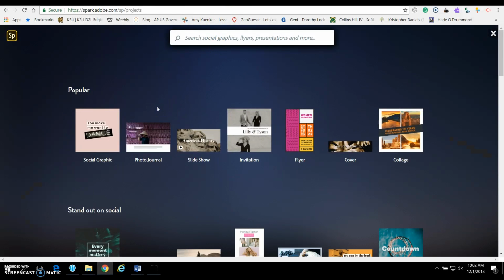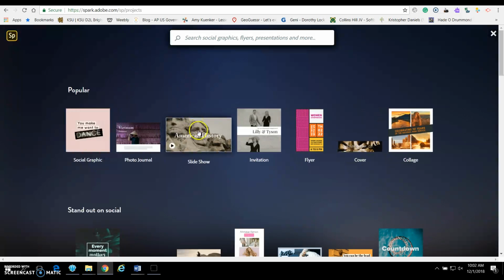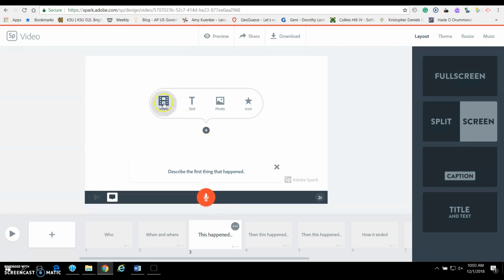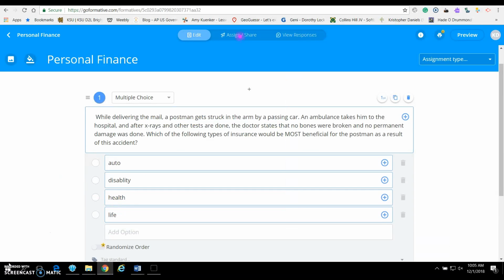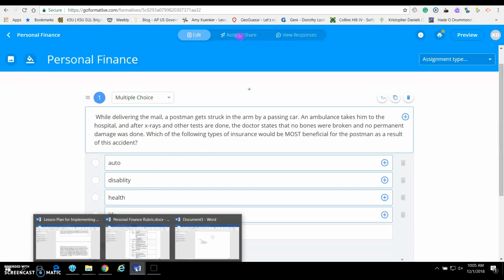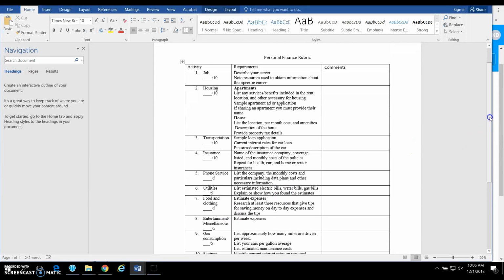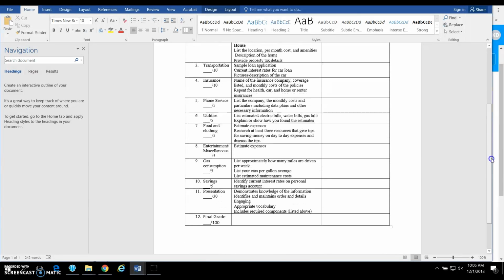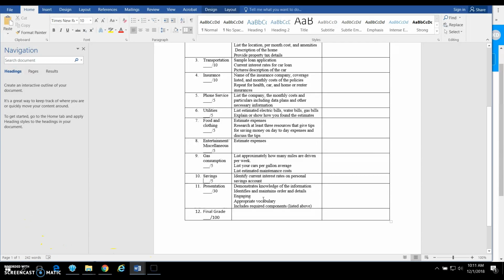Final 7430 Project